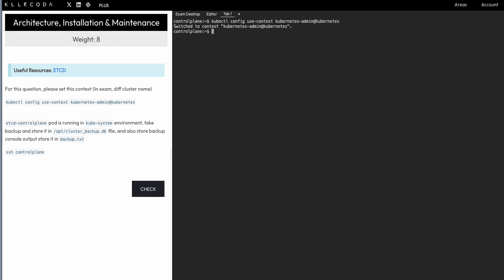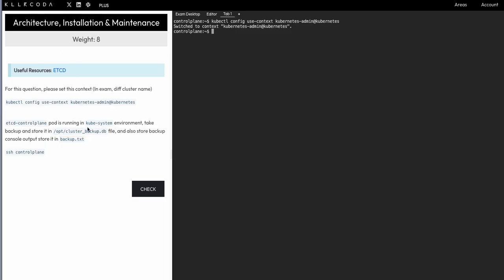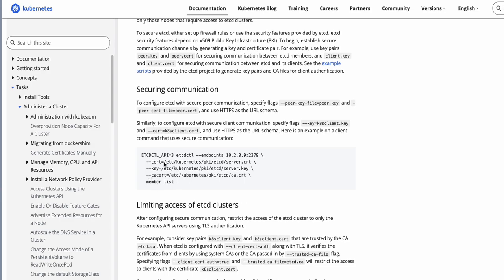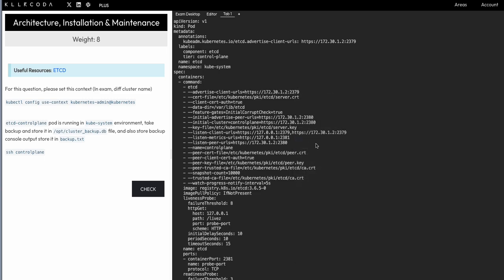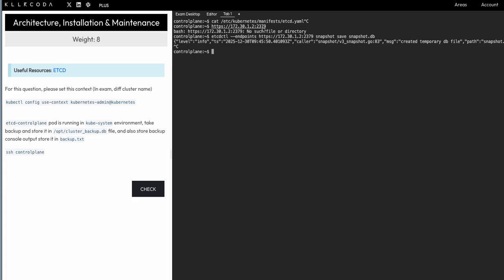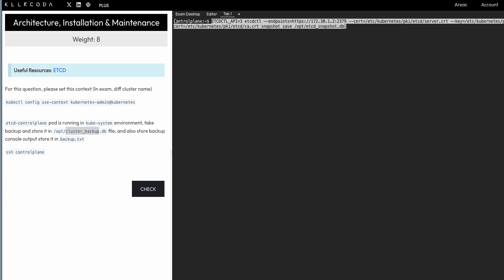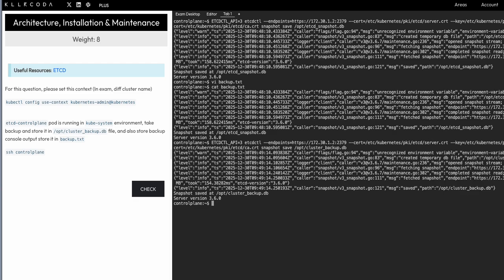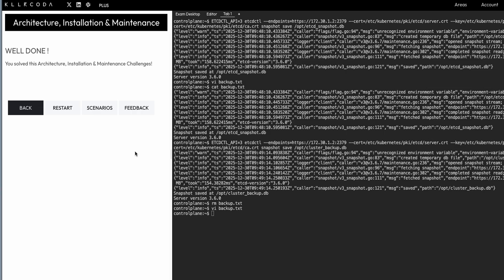CKA Exam 2025 Backup ETCD and store output, Cluster Architecture, Installation and Configuration-1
Hi everyone,
You are watching the 1st video in Cluster Architecture, Installation and Configuration  playlist, one of the newest concepts as per 'February 18, 2025 00:00 UTC' in CKA .

You can access all CKA handson videos based on the exam weightage in the playlists.